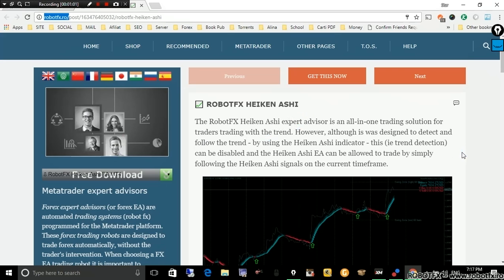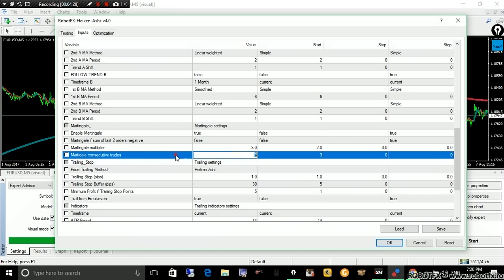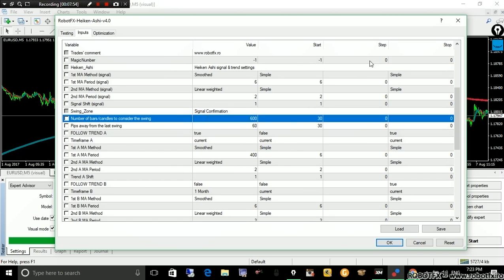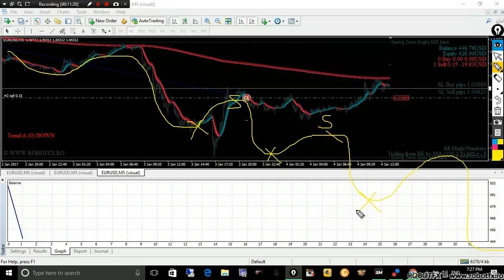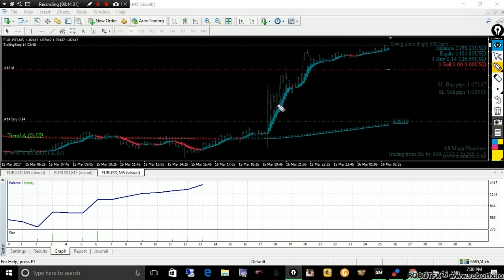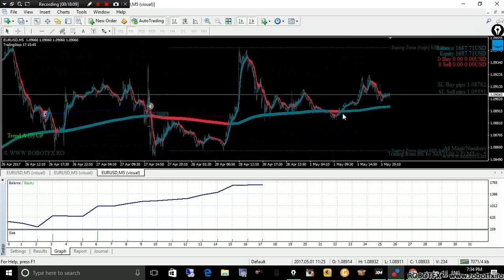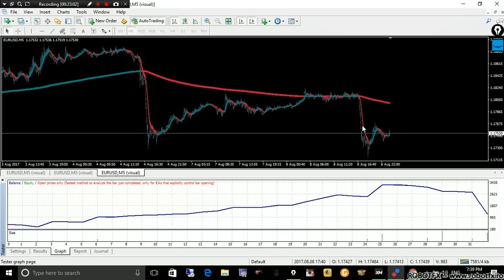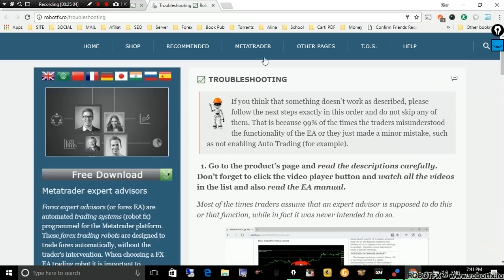MetaTrader Heiken Ashi Expert Advisor [3] [RobotFX]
## RobotFX Heiken Ashi Expert Advisor (MT4/MT5)

**Instantly automate your trend-following strategy with the powerful RobotFX Heiken Ashi Expert Advisor!** Designed for **MetaTrader 4 and 5**, this professional **Forex EA** uses a two-higher-timeframe filter to identify and trade clean trends, drastically reducing market noise and improving signal reliability.

RobotFX Heiken Ashi was designed to trade with the trend by following the trend on 2 higher timeframes. The Heiken Ashi indicator is used to identify the trend and, if the forex trader wants to, to exit a trade.

The expert advisor is capable of advanced price trailing techniques (incl. Heiken Ashi), money management, trade management, and even martingale strategies.

### Video Q&A

This video might answer the following FX trading questions:

How to trade heiken ashi?
How to trade heiken ashi ea?
How to trade ha expert advisor?
How to trade heiken ashi expert advisor?
How to trade heiken ashi mt4?
How to trade heiken ashi mt5?
How to trade robotfx?
How to trade forex trading?
How to trade heiken ashi trading?
How to trade heiken ashi strategy?
How to trade heiken ashi trailing stop?